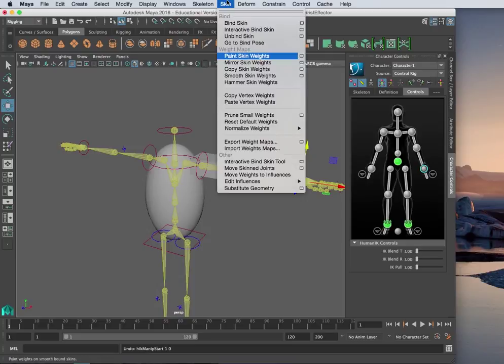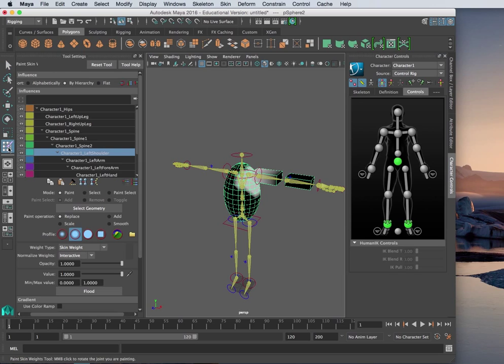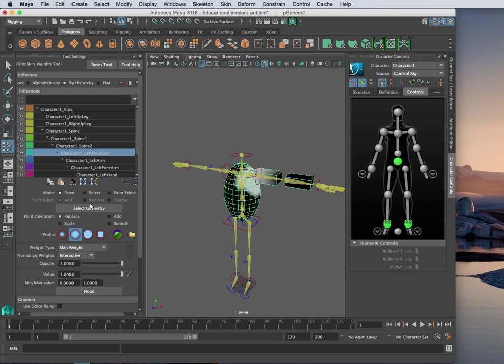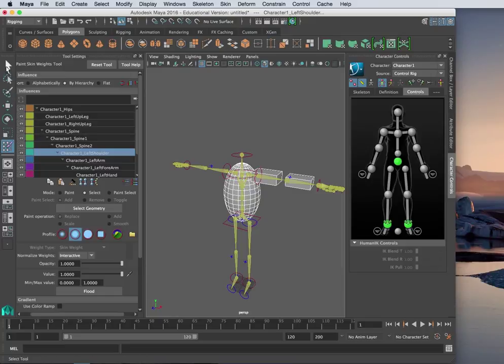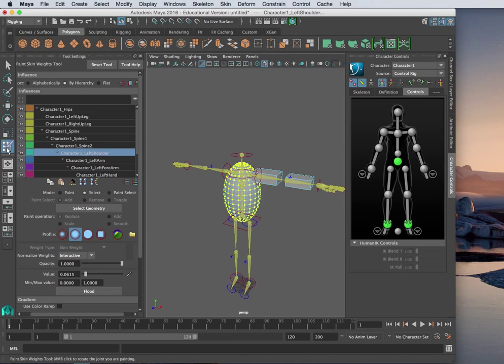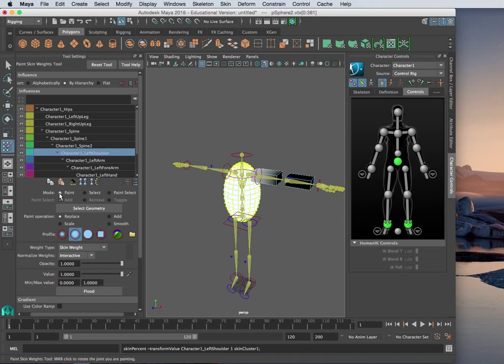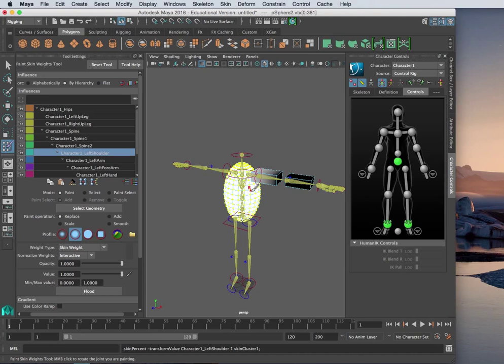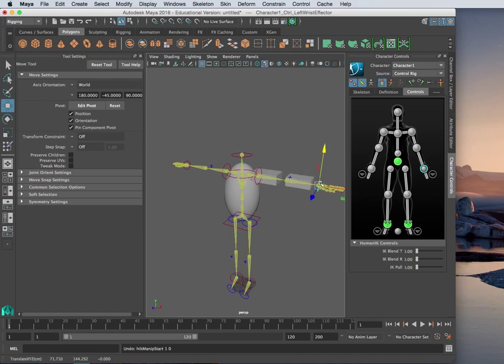Tutorial Maya SkinWeights1